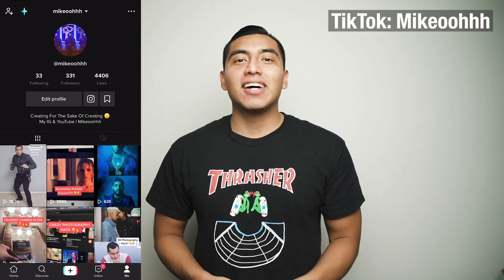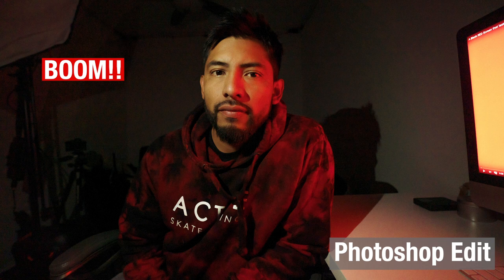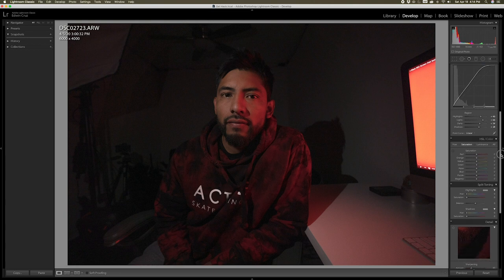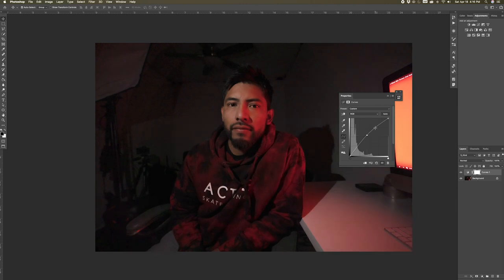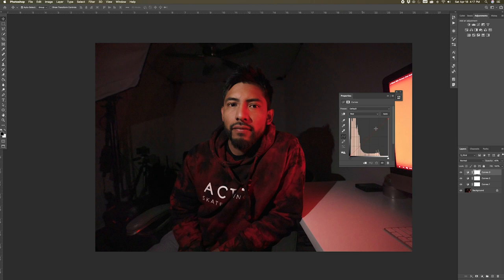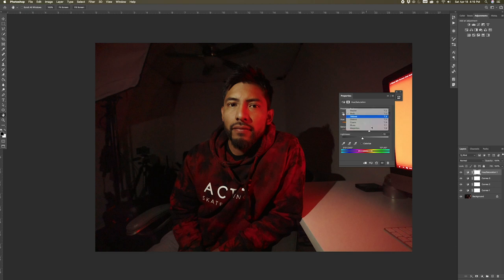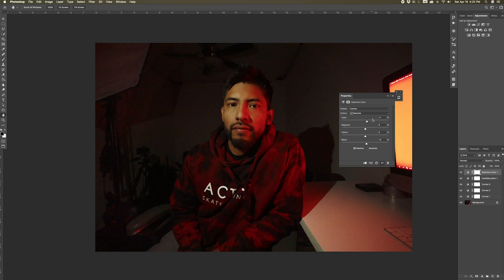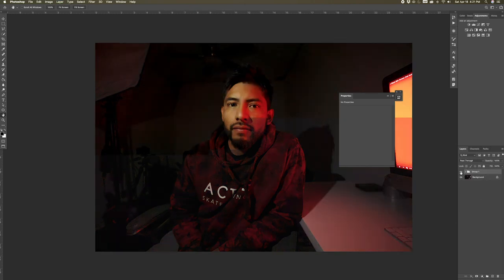Crazy Photography Hack! (Quarantine Edition)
I got a lot of great feedback on tiktok for this video which is why I decided to make an extended version of it on Youtube. I hope you guys enjoyed this video and try it out as well. Much love guys! Stay safe and creative :)